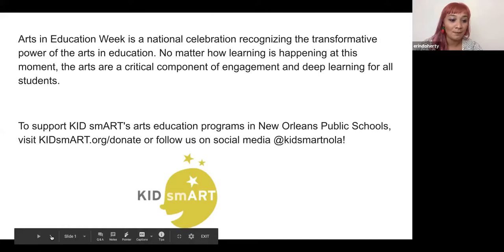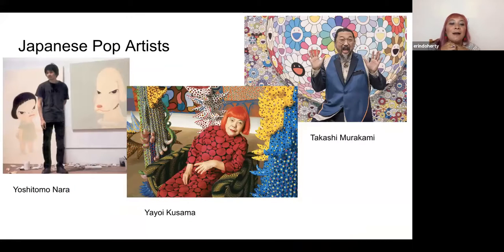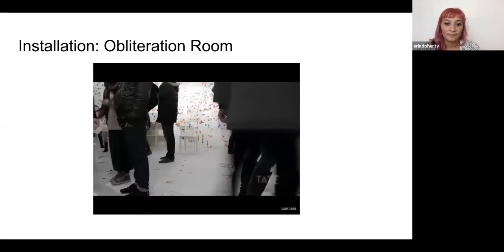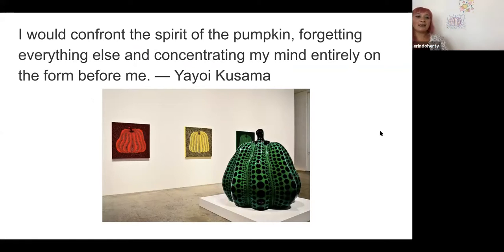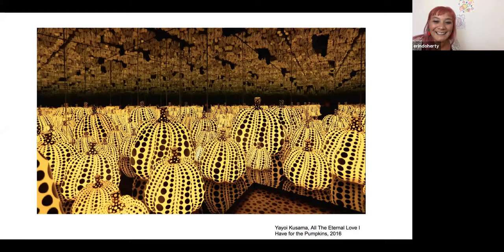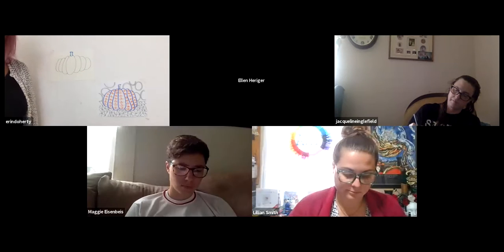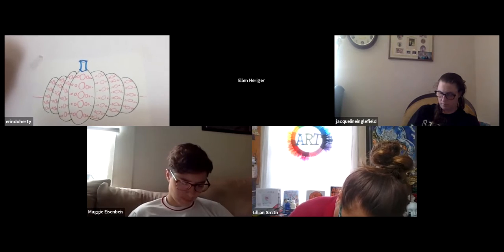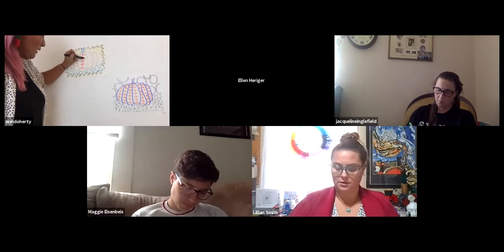Art-A-Party: Japanese Pop Art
During this live activity, we delved into art history by learning about a Japanese pop artist named Yayoi Kusama’s artworks and her fascination with dots! Follow along as we begin with a warm-up focusing on circles, look at Kusama’s work, and create a piece of art inspired by her famous pumpkin paintings!

Supplies needed:
-Pencil & colored pencils, crayons, or markers
-1 sheet copy paper
-1 sheet cardstock or watercolor paper